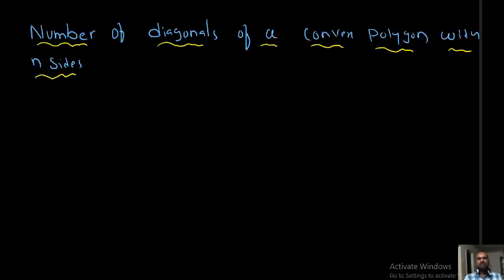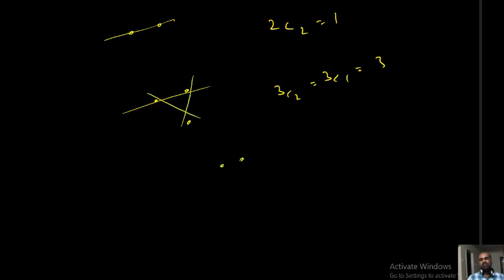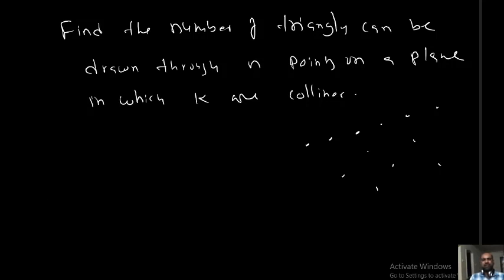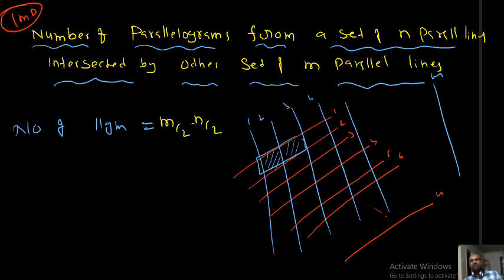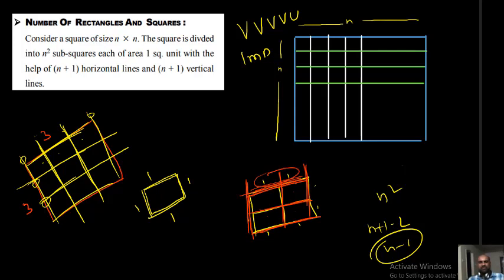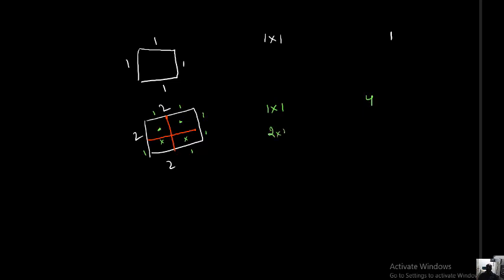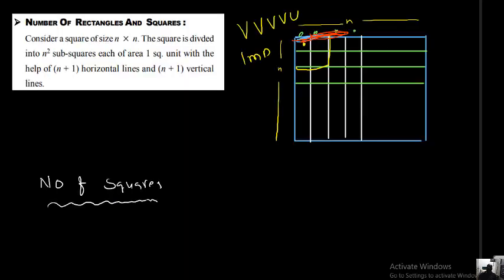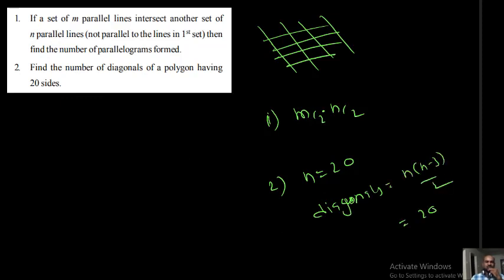PERMUTATIONS COMBINATIONS PART 22